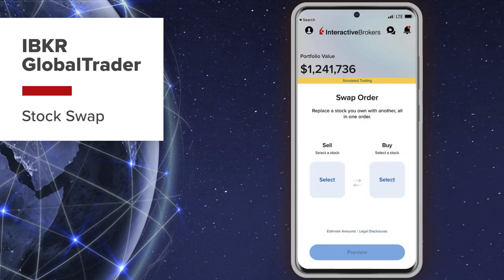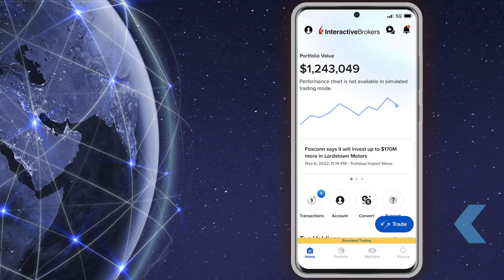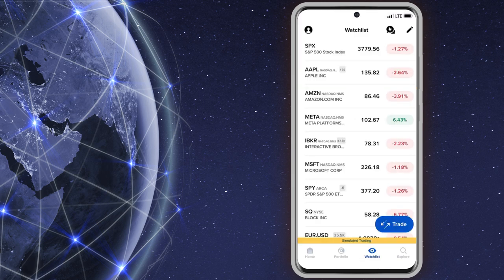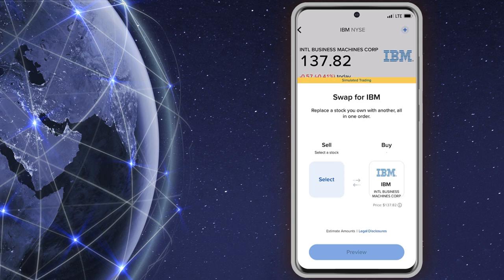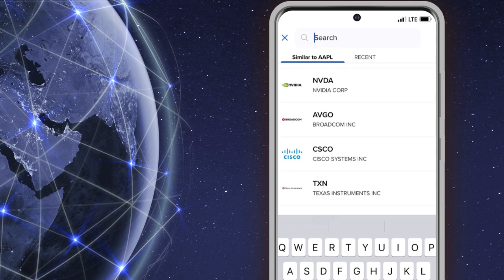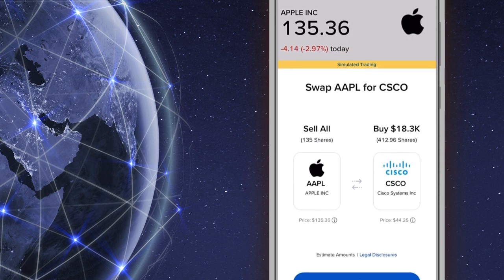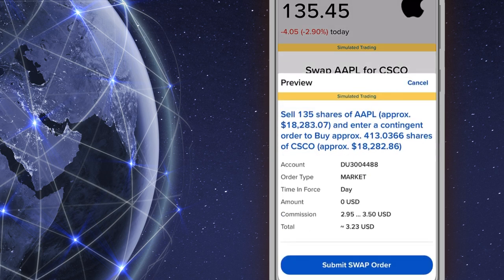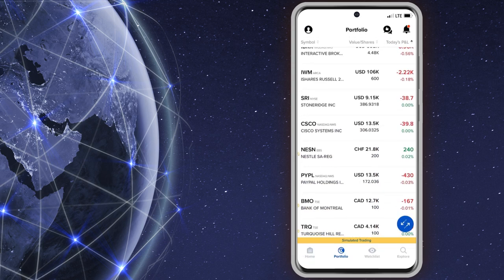Using the GlobalTrader Swap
The Interactive Brokers’ (IBKR) GlobalTrader Swap feature lets investors swap stocks they own for an approximately equal value of the stock they would like to own.